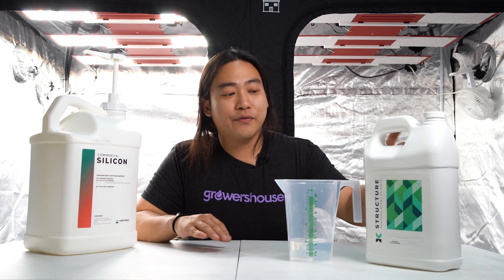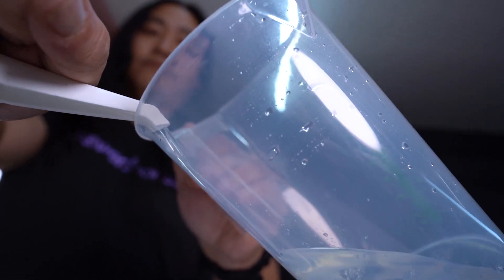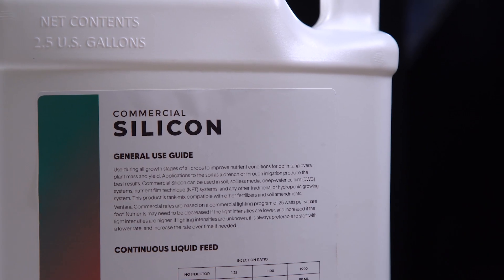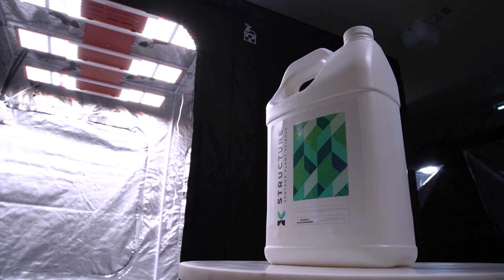Silica and Structure Plant Nutrient Overview of Ventana Plant Science